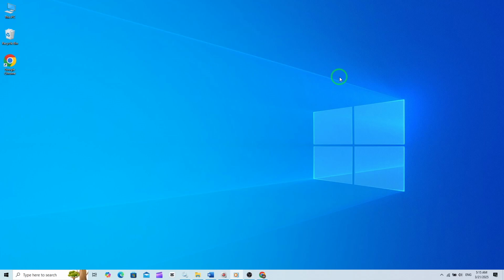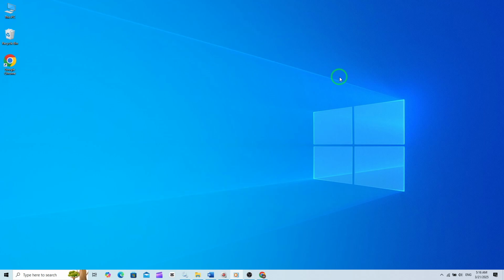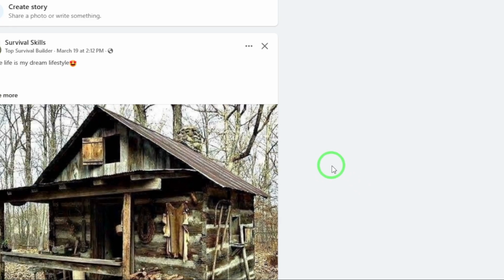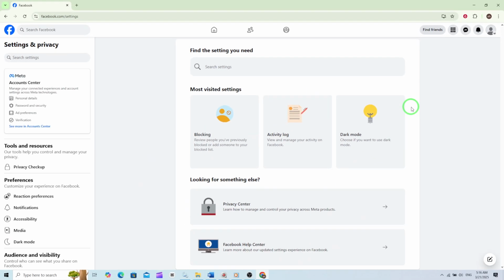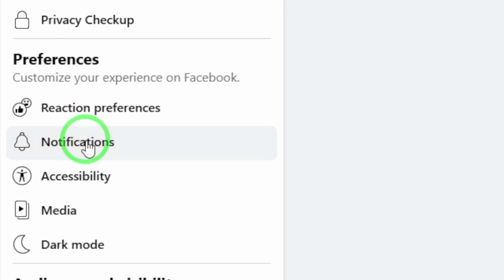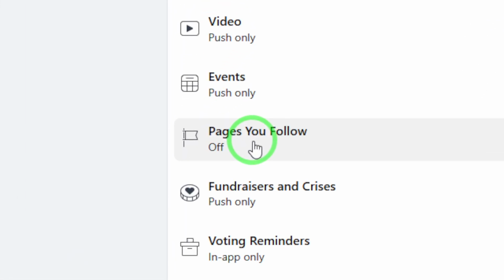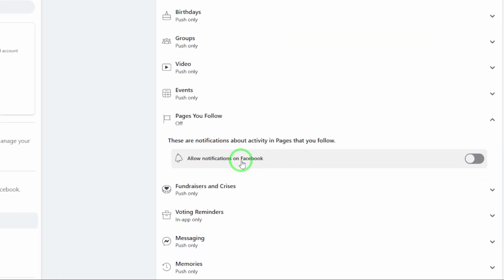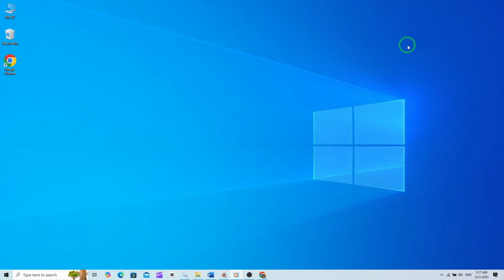How to Enable Notifications For Following Pages On Facebook On PC (New Update)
Learn how to enable notifications for the pages you follow on Facebook using the latest update! This quick tutorial will guide you through the steps to ensure you never miss updates from your favorite pages. Follow these simple instructions on your PC:

1. Open Facebook.com

2. Click on your profile photo at the top right corner

3. Enter "Settings & privacy," then select "Settings"

4. Navigate to "Notifications"

5. Click on "Pages you follow" and enable “Allow notifications on Facebook”

Timeline:
00:00 Start
00:12 How to do it
01:05 End